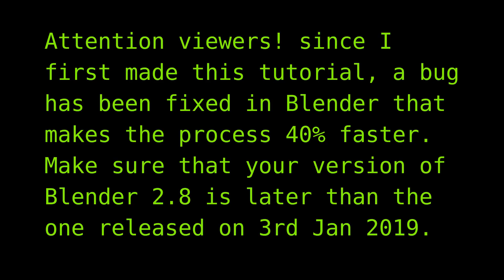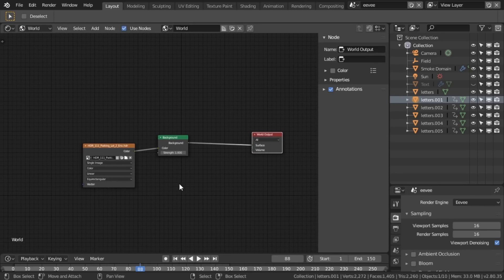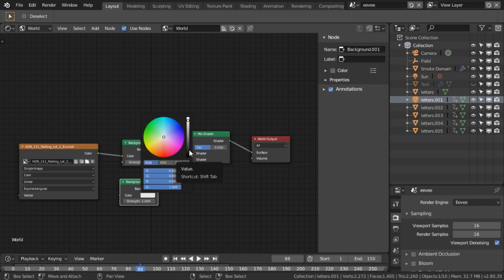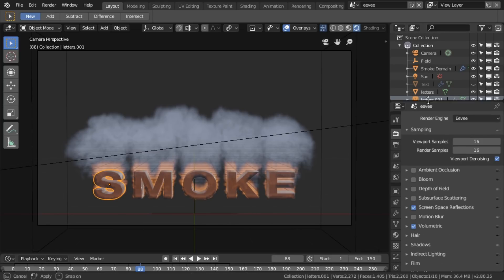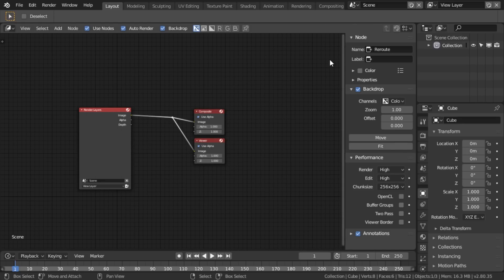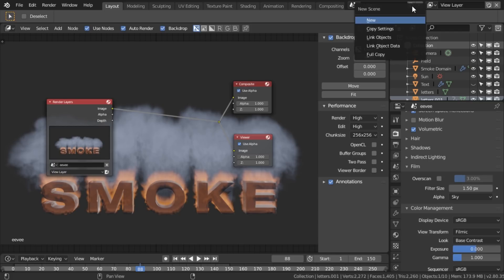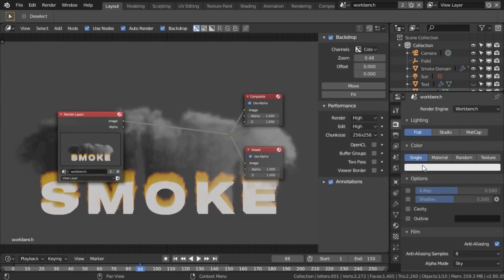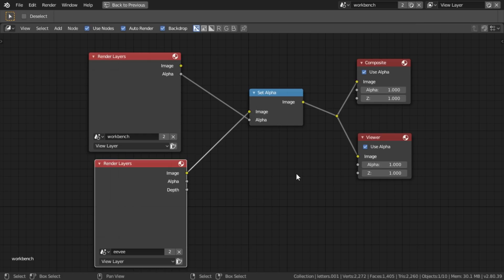Eevee + Alpha : Smoke NOW 40% FASTER!!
A BUG-FIX IN BLENDER 2.8 HAS MADE THIS EASIER!!! Make sure that your version of Blender 2.8 was released on or after 3rd Jan 2019.

Rendering smoke with an alpha layer in Eevee is not straight forward - but it's not that hard either.  This tutorial assumes you've already made the smoke, and are now hunting for that elusive transparency.

Note - 40% faster refers to the tutorial being 40% shorter - not counting intro and outro.